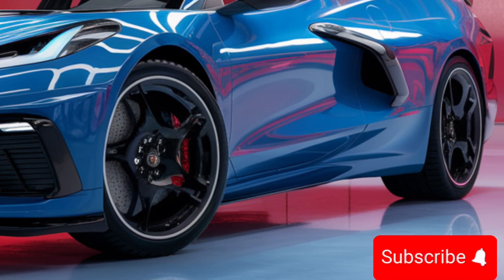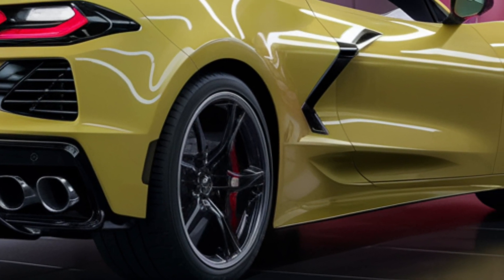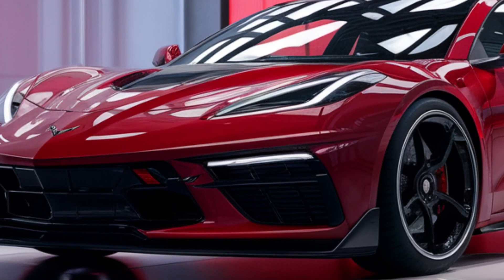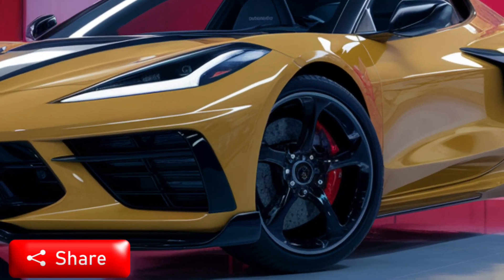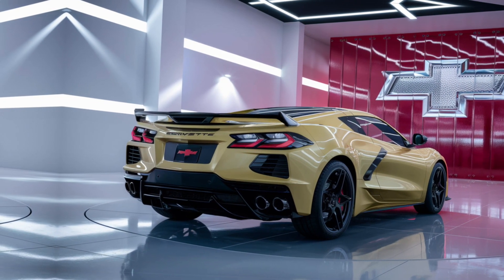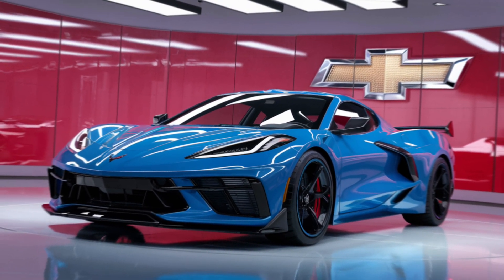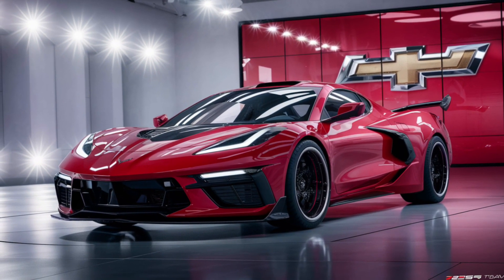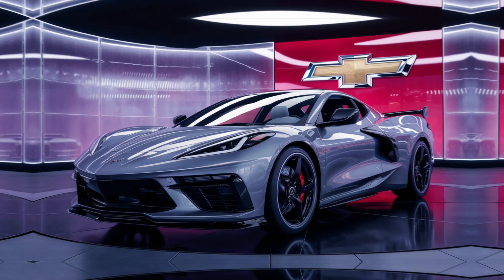The All New 2025: Chevrolet Corvette E-Ray Finally unveiled |Design | speed | Price Finally Revealed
Welcome to Auto Analyzers,  Today, we’re electrified to bring you an in-depth look at the 2025 Chevrolet Corvette E-ray, a marvel of engineering that blends iconic design with cutting-edge technology.

Overview;

Imagine a car that captures the essence of a classic American sports car and infuses it with the power of electricity. That’s the 2025 Chevrolet Corvette E-ray. With its sleek lines and roaring engine complemented by an electric motor, the E-ray is Chevrolet’s bold step into the future of high-performance vehicles.

[Design

The E-ray doesn’t stray far from the Corvette’s signature aesthetic. It’s a car that turns heads, with its wide stance and aggressive front fascia. The new color options, including Competition Yellow Tintcoat and Hysteria Purple, add to its allure, ensuring that it stands out in any crowd.

[Performance]

 Under the hood, the E-ray is a beast. The combination of a 6.2L LT2 V8 engine and an electric motor delivers a staggering 655 horsepower. This hybrid setup isn’t just about raw power; it’s about efficiency and control. With all-wheel drive traction, the E-ray promises supercar performance in various driving conditions.

[Technology]
 Chevrolet has packed the E-ray with technology inspired by their C8.R race car. The Magnetic Selective Ride Control and the Performance Traction Management system work together to provide a ride that’s both exhilarating and smooth. The electric-only Stealth mode is a nod to the future, allowing for quiet, emission-free driving for short distances.

[Interior]
 Inside, the E-ray is as luxurious as it is sporty. The new Habanero upholstery option and blue stitching for the black interior are just the beginning of its customization options. The cockpit is designed with the driver in mind, providing a perfect blend of comfort and functionality.

Despite its supercar status, the E-ray is surprisingly practical. It offers more trunk space than expected, making it a viable option for everyday use. And with standard all-season tires, it’s a car that’s ready for any adventure, any time of the year.

[Conclusion]

The 2025 Chevrolet Corvette E-ray is a testament to Chevrolet’s commitment to innovation. It’s a car that respects its heritage while boldly driving into the future. For those who demand performance without compromise, the E-ray stands ready to deliver.

Cover Titles;

2025 Chevrolet Corvette E-Ray: A Hybrid Supercar Revolution!

First Look: 2025 Corvette E-Ray - A Game-Changing Hybrid!

2025 Corvette E-Ray Review: A Performance Hybrid Masterclass!

Unleash the E-Ray: 2025 Chevrolet Corvette - A Hybrid Beast!

The Future of Performance: 2025 Corvette E-Ray - A Hybrid Superstar!

2025 Corvette E-Ray: Where Hybrid Meets High-Performance!

Get Ready for Electrifying Performance: 2025 Corvette E-Ray!

The New King of the Road: 2025 Chevrolet Corvette E-Ray - A Hybrid Icon!

2025 Corvette E-Ray: A Hybrid Supercar That Will Leave You Breathless!

Experience the Thrill: 2025 Corvette E-Ray - A Hybrid Performance Machine!

The E-Ray Revolution: 2025 Chevrolet Corvette - A Hybrid Supercar!

2025 Corvette E-Ray: A New Era of High-Performance Hybrids!

Unleash Your Inner Driver: 2025 Corvette E-Ray - A Hybrid Performance Car!

The Ultimate Hybrid Driving Experience: 2025 Corvette E-Ray!

2025 Corvette E-Ray: A Hybrid Supercar That Redefines Performance!

Electrifying Performance Meets Style: 2025 Corvette E-Ray!

The Future of High-Performance Hybrids: 2025 Corvette E-Ray!

2025 Corvette E-Ray: A Hybrid Supercar That Will Blow Your Mind!

Experience the Power of Hybrid: 2025 Corvette E-Ray!

The New Benchmark for Hybrid Performance: 2025 Corvette E-Ray"

The E-Ray Advantage: 2025 Chevrolet Corvette - A Hybrid Supercar!

2025 Corvette E-Ray: A Hybrid Performance Car That Exceeds Expectations!

Unleash the Hybrid Beast: 2025 Corvette E-Ray - A Performance Car!

The Ultimate Hybrid Supercar Experience: 2025 Corvette E-Ray!

A New Era of Corvette Performance: 2025 Corvette E-Ray!

Hashtags;